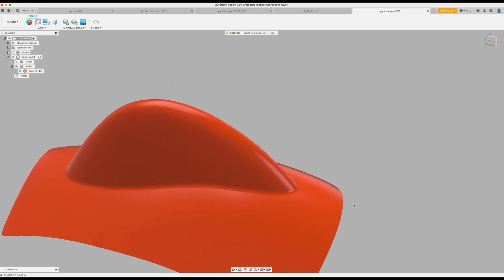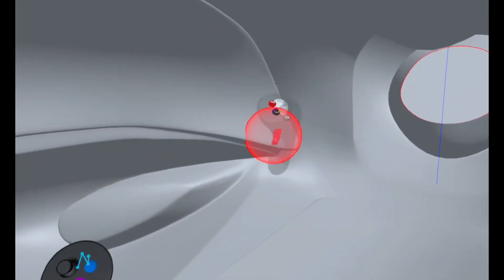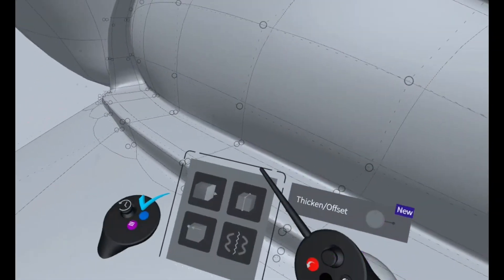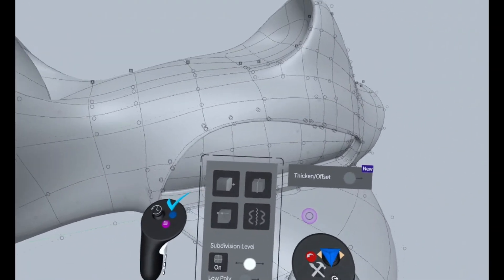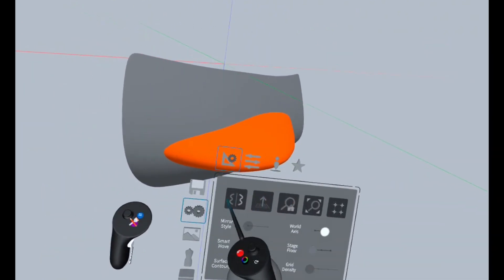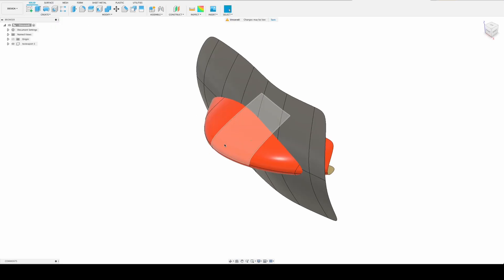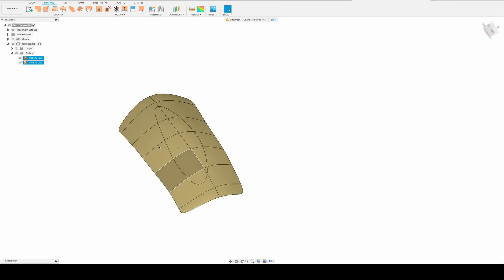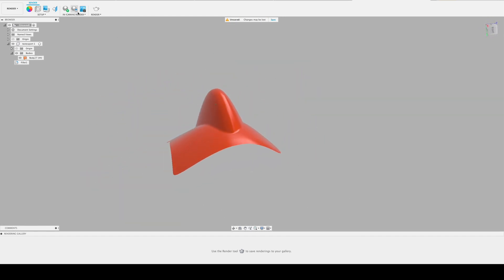Best way to merge surfaces in gravity sketch (do it in Fusion ;-)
Sorry about the jingles. Was just having fun =)
TL;DR for people in a hurry:
Make intersecting surfaces in Gravity, export IGS, import in Fusion and merge then there.